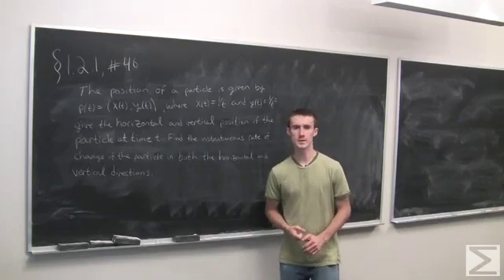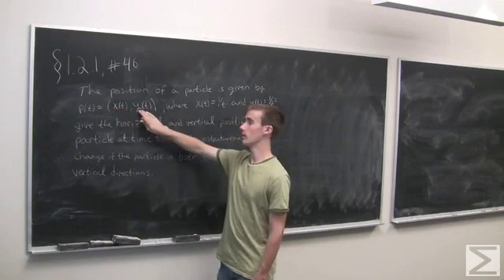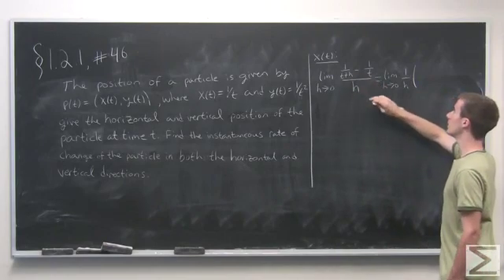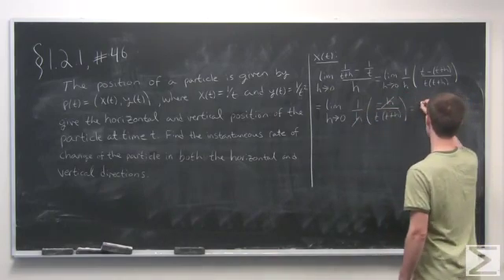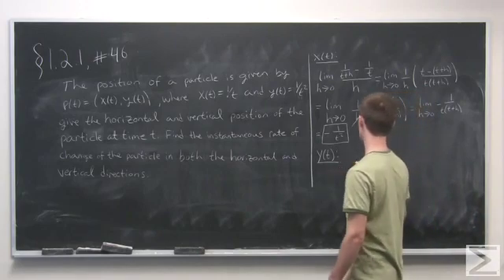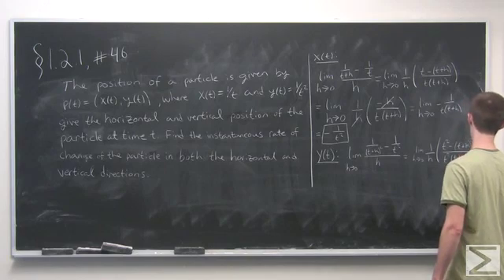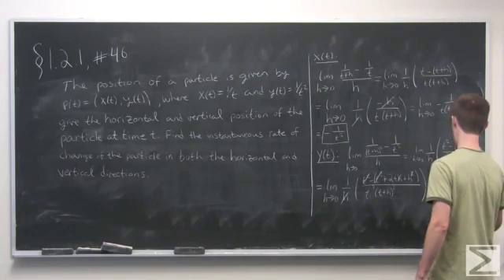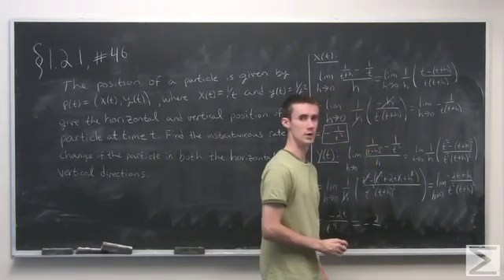Differential Calculus: ch1.2 #46 / AP Calculus: ch1.2 #46